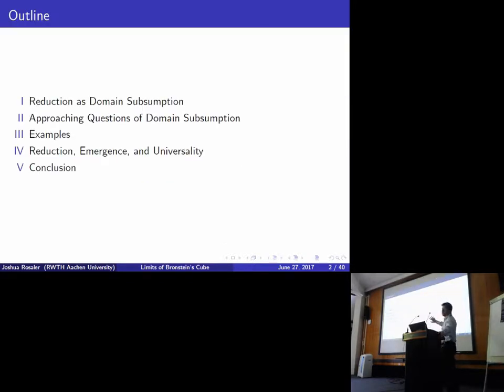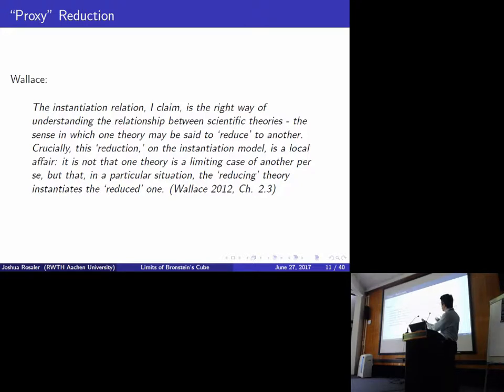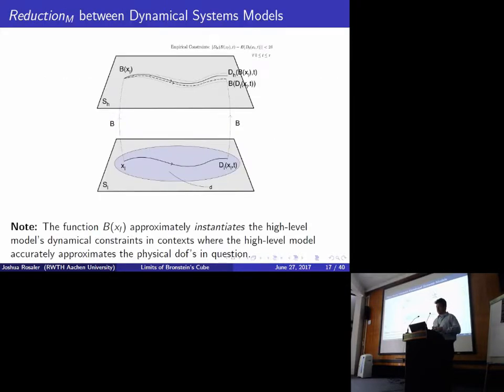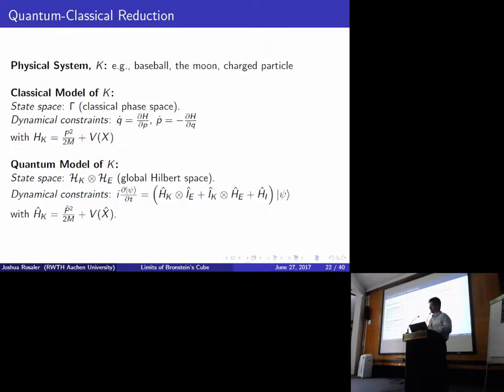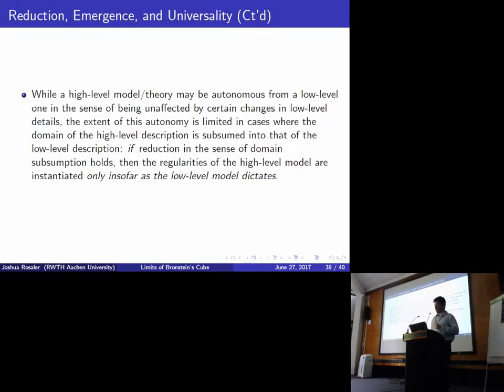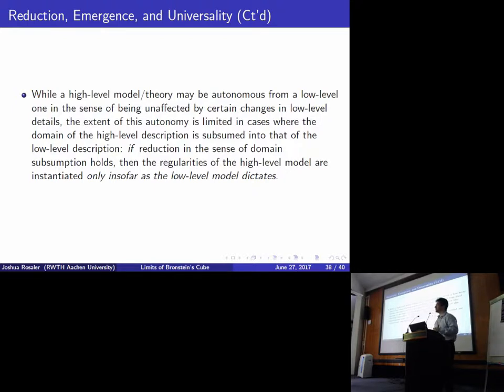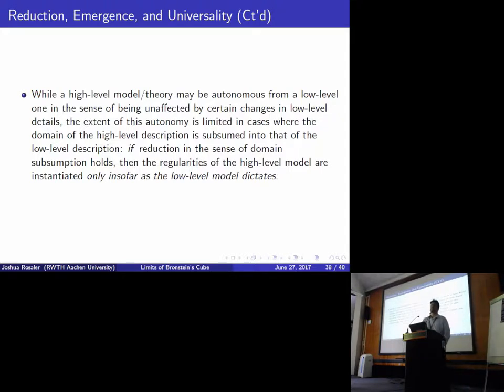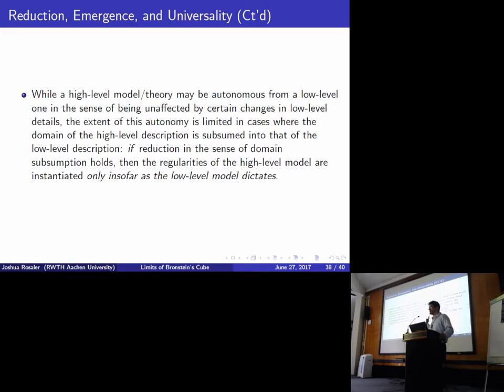BST3: Joshua Rosaler, Limits of Bronstein’s cube...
Conference on the Philosophical Foundations of Quantum Gravity

Hosted by the University of Geneva-University of Illinois at Chicago Space and Time After Quantum Gravity project

Château de Bossey, near Geneva, 27-30 June 2017

Abstract: What sort of relationship should general relativity and the Standard Model bear to any theory of quantum gravity? This relationship is sometimes called ?reduction,? though the term has been given many different meanings. One important sense of reduction in physics requires one theory to encompass the full range of empirical successes of another. I argue that a prominent attempt to characterise the mathematical mechanisms for this type of reduction between theories in physics, associated with the so-called `Bronstein Cube’ of theories, paints an oversimplified picture of these mechanisms. While limits often play a critical role in reduction, reduction in the sense considered here is often not as simple a matter as taking the specific sorts of limits invoked by the Bronstein Cube. I describe an alternative approach to reduction based on a particular type of mathematical relationship between two models of the same physical system and demonstrate this type of connection in the context of examples that include the relationships between classical and quantum theories and between high- and low-energy effective field theories. I then suggest how the mathematical template for reduction described here might be extended to the relationships between current established theories and quantum gravity.

Commentator: Augustin Baas (University of Geneva)